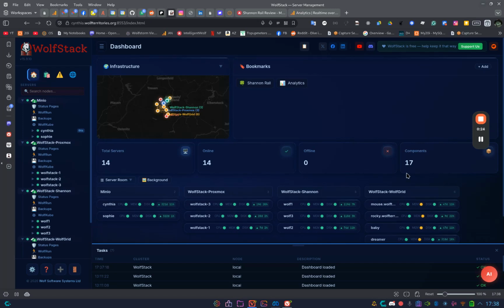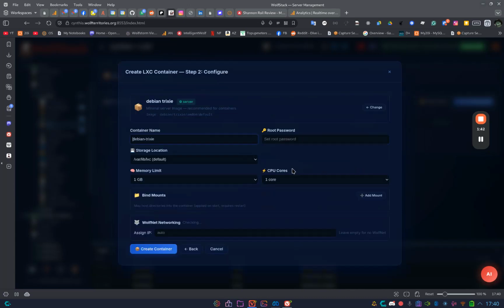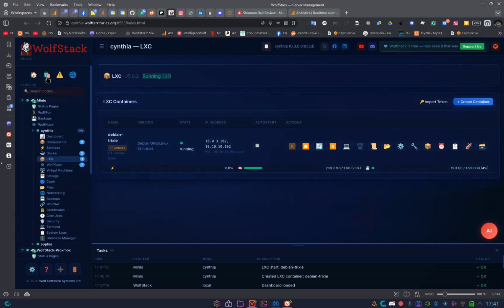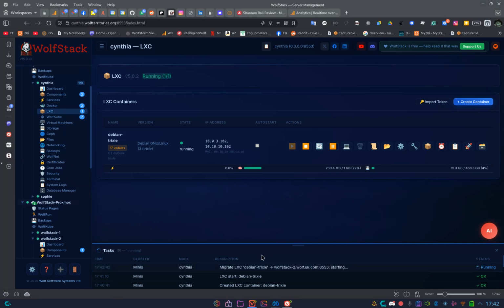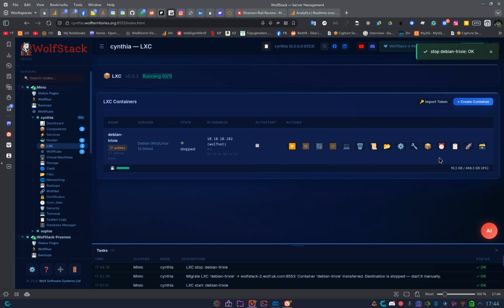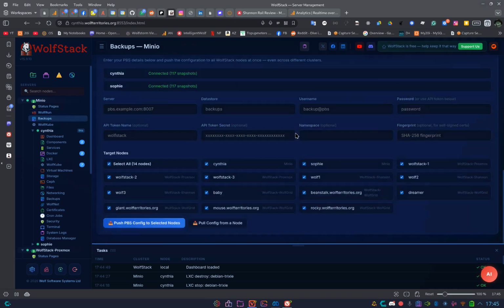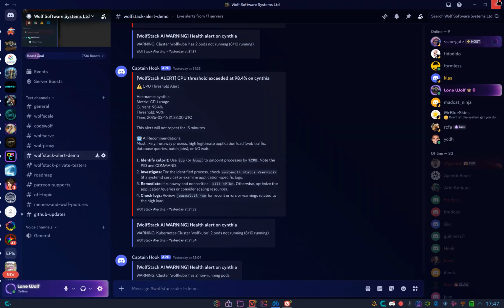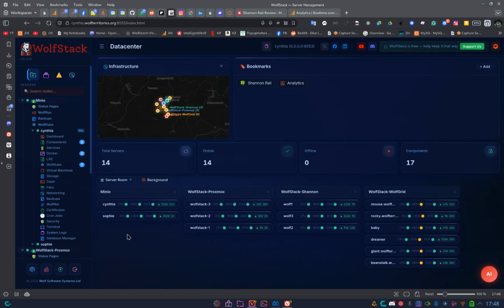Cross-cluster migration with WolfStack, from WolfStack to Proxmox with WolfStack installed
We can migrate LXC, VM, and Docker containers within clusters using WolfStack.